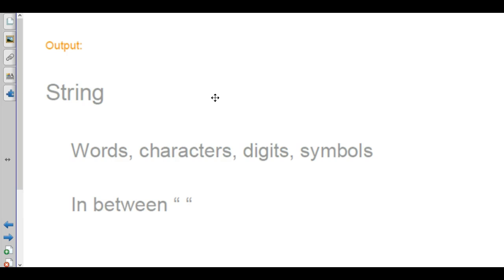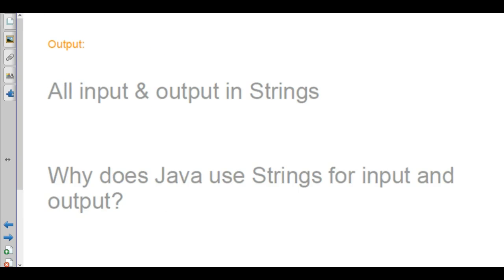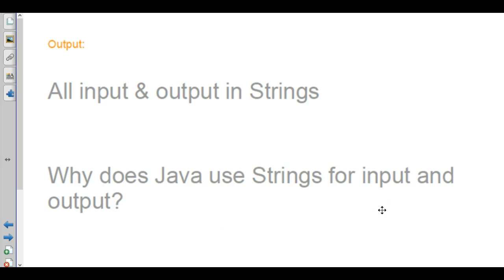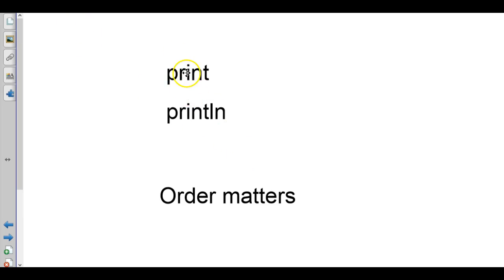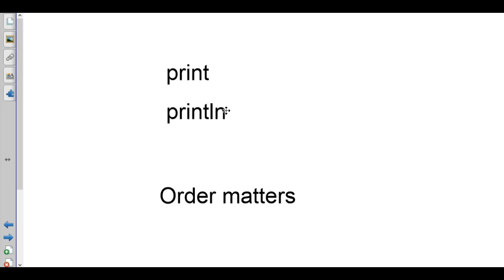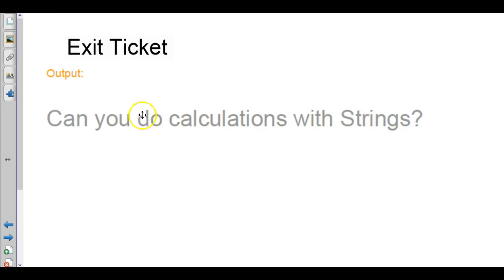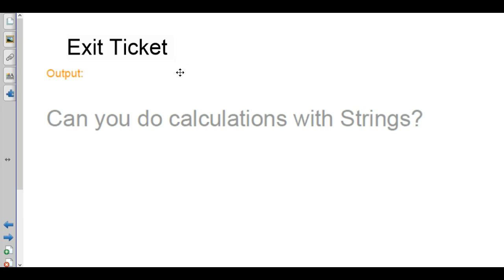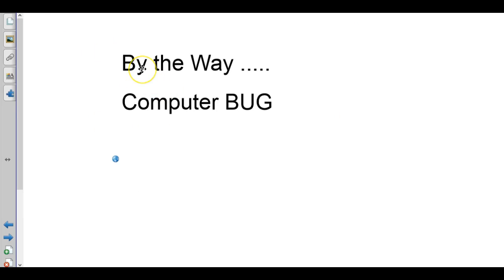U1M1L3 - Part2 Strings